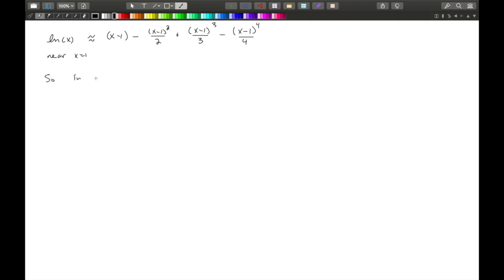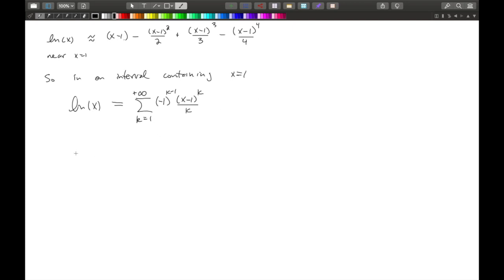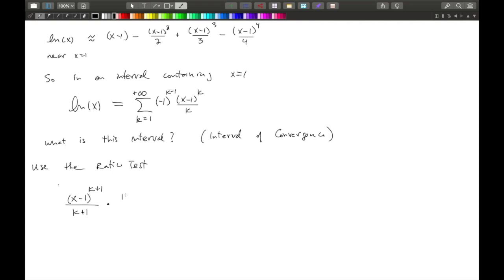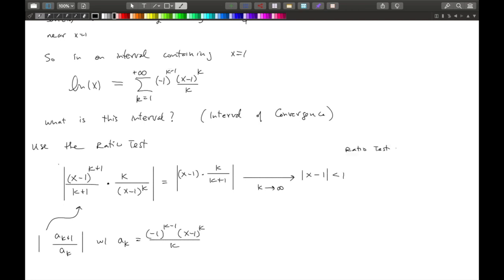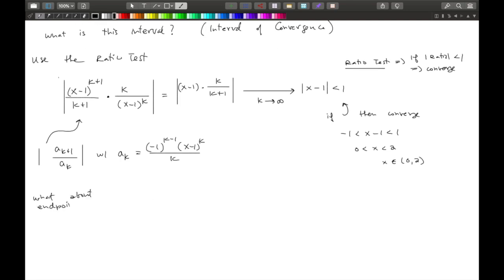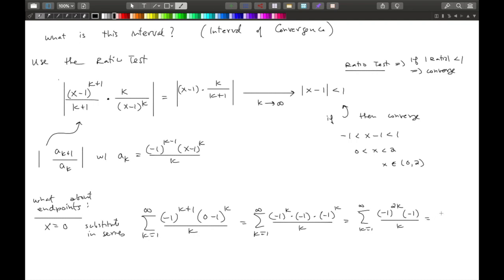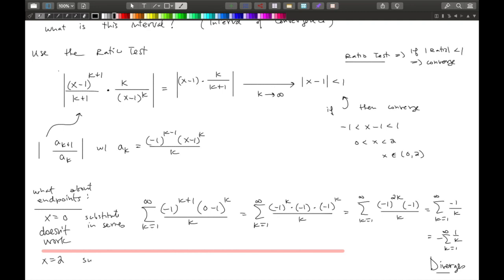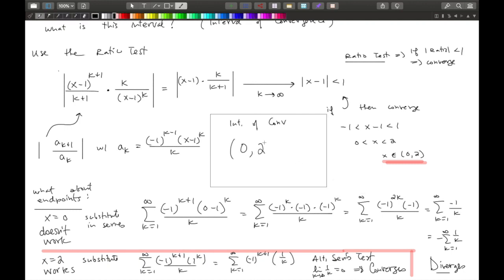Interval of Convergence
This video is about Interval of Convergence